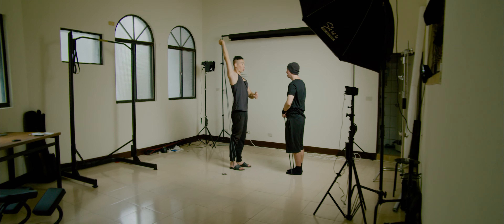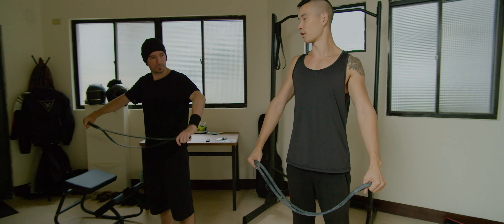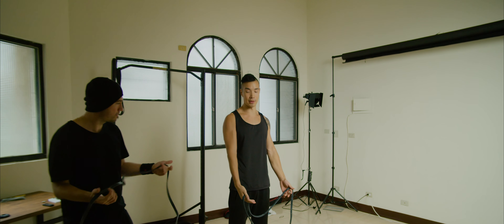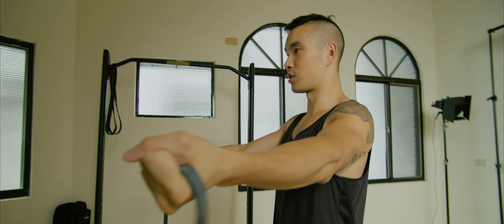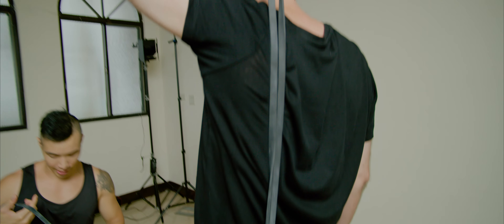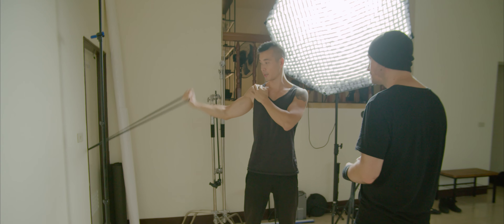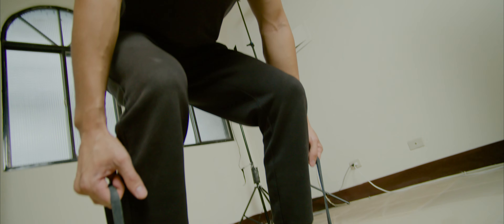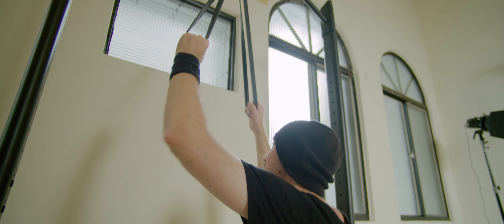15 MIN BloodFlow Resistance Band Workout with Máté Zsellér (任慕懷) 血液動力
BloodFlow Training with Máté Zsellér, filmed by Renée Chen 陳嘉唯:

shoulder dislocates
band pull apart
overhead tricep extension
tricep push down
bicep curl
deadlift
overhead press
band lateral pull down